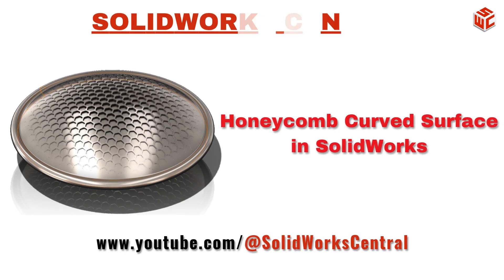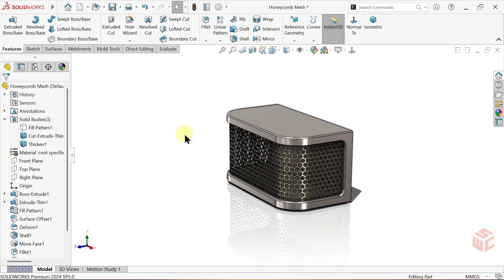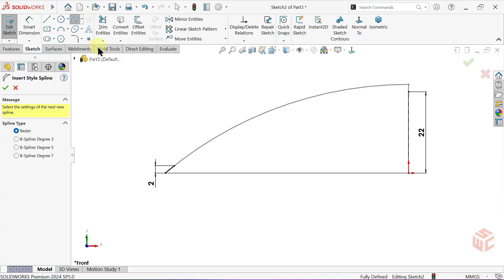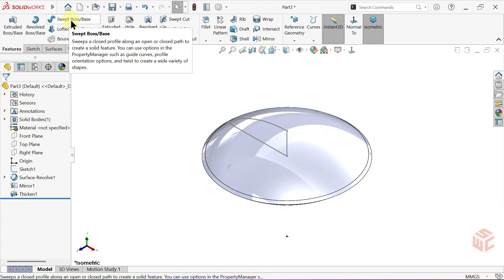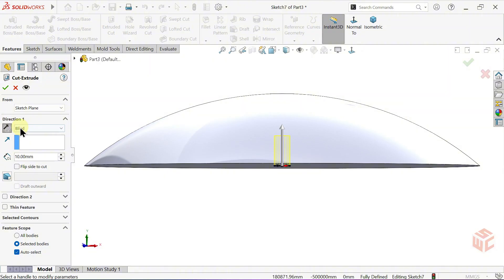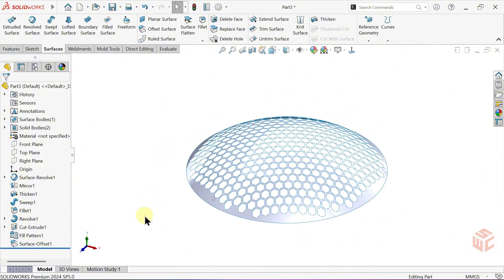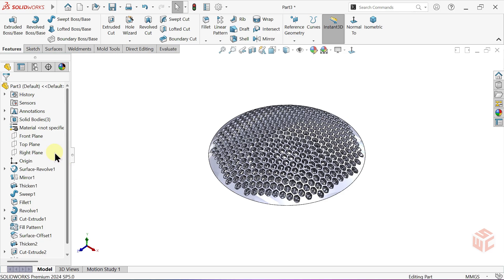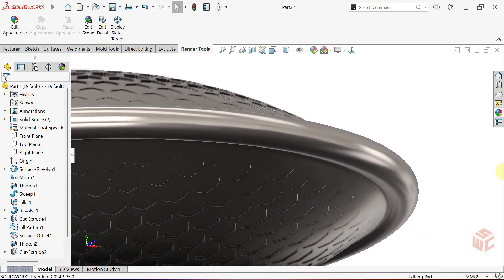SolidWorks Tutorial | Step-by-Step Realistic Honeycomb Curved Surface Modeling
Want to design an eye-catching honeycomb pattern on a curved surface in SolidWorks? In this tutorial, you’ll learn how to create a realistic and detailed honeycomb mesh pattern using advanced surface tools like Revolved Surface, Offset Surface, Thicken, and Fill Pattern. This step-by-step project is perfect for anyone looking to model dynamic textures and achieve stunning, professional surface designs.

Inspired by the natural geometry of honeycombs, this technique blends surface modeling precision with creative design control — ideal for both beginners and advanced SolidWorks users.

🍯 What You’ll Learn:
- How to design a honeycomb pattern on a curved surface using precise sketching
- How to apply the Fill Pattern command efficiently on complex surfaces
- How to use Offset Surface and Thicken for realistic surface definition
- How to mirror and combine bodies to complete the final structure
- Pro tips for achieving smooth transitions and professional results

🛠 Features & Tools Used:
1. Style Spline
2. Revolved Surface
3. Mirror
4. Thicken
5. Swept Boss/Base
6. Fillet
7. Revolved Boss/Base
8. Extruded Cut
9. Fill Pattern
10. Offset Surface
11. Combine

Your support helps the channel grow and reach more designers like you!

📷 Follow on Instagram: @solidworkscentral